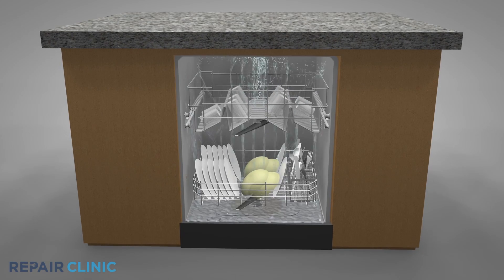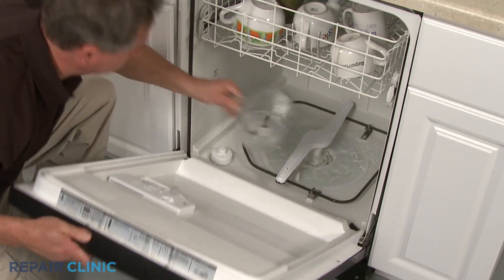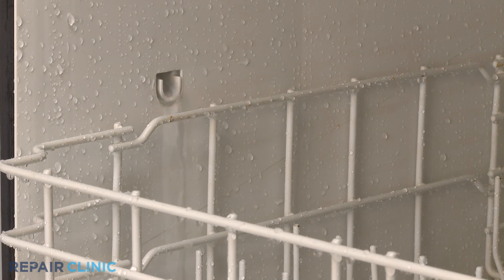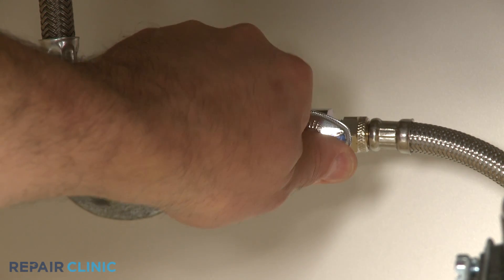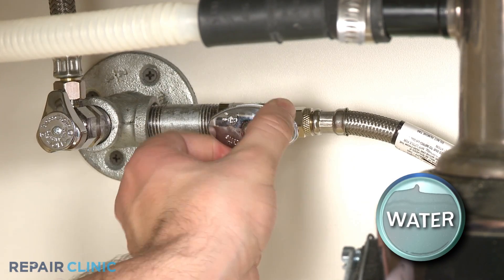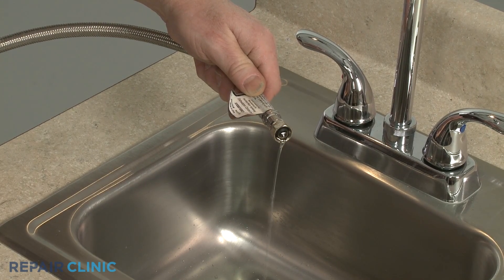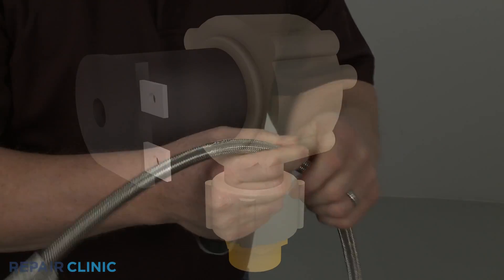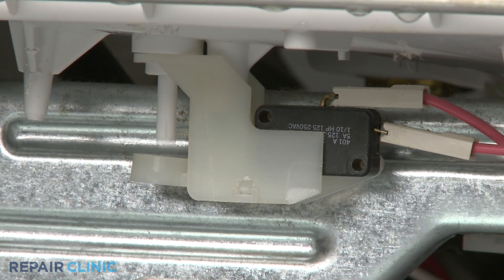Dishwasher Water Pressure Testing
Dishwasher not washing or filling properly? The problem may be a weak water supply. This video shows how to test the incoming water pressure to your dishwasher and how to fix the problem.

Commonly replaced parts for a dishwasher are:

Thermal fuse
Door latch
Main control board
Touchpad and control panel
Touchpad
Timer